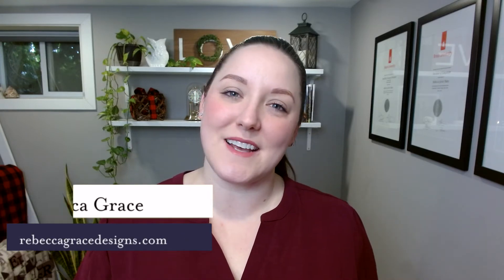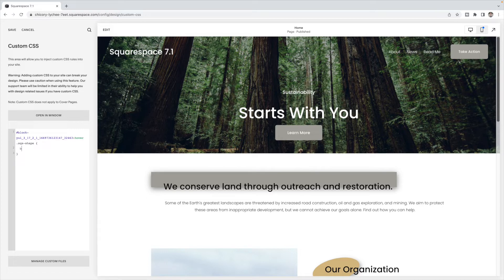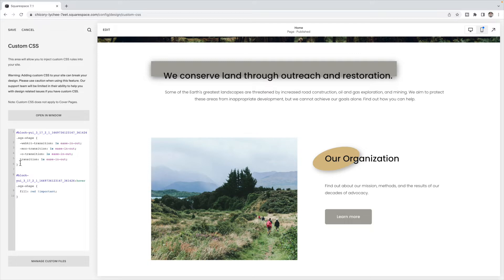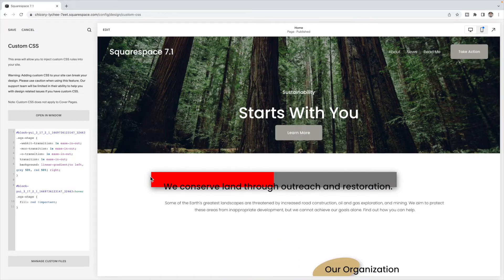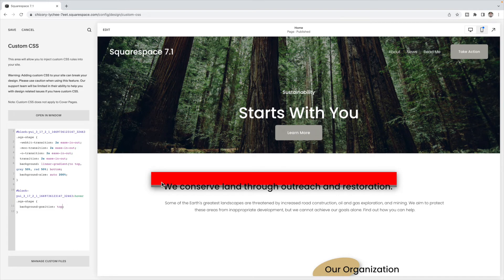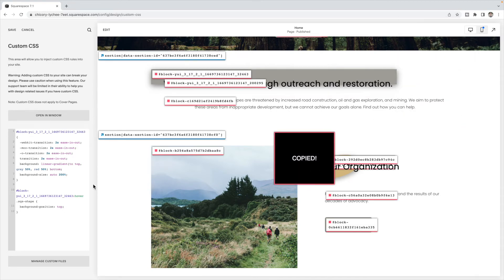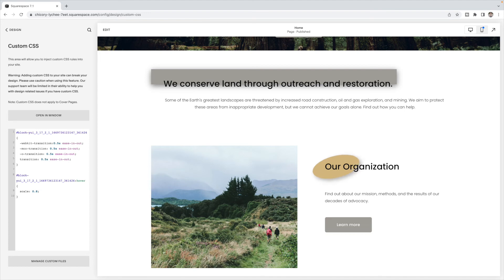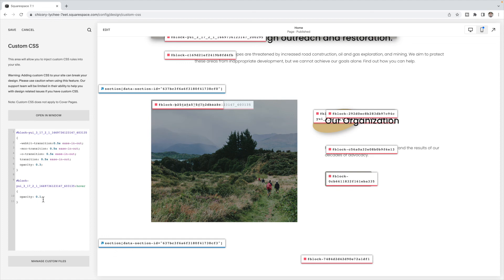4 Hover Effects for the Squarespace Shape Block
In this video I show you 4 different hover effects you can add to the Squarespace Shape block using CSS.

📚 CHAPTERS:
00:00 Introduction
01:00 Change Color on Hover
05:58 Rotate Shape on Hover
07:50 Grow or Shrink on Hover
08:18 Change Opacity on Hover
09:54 Conclusion & What's Next